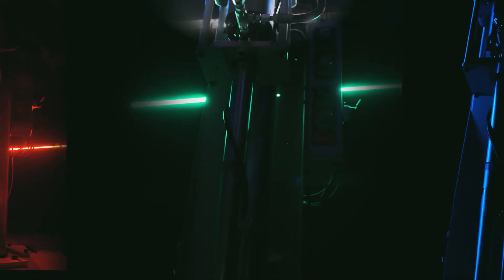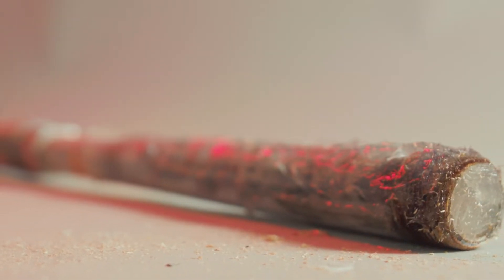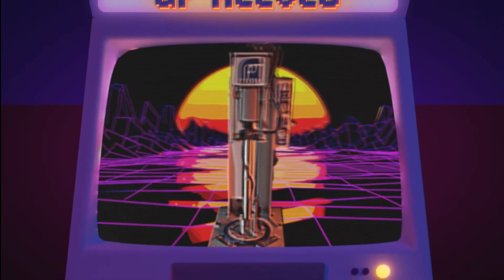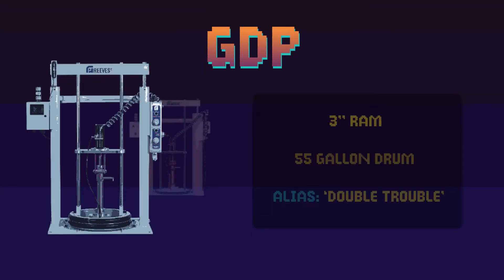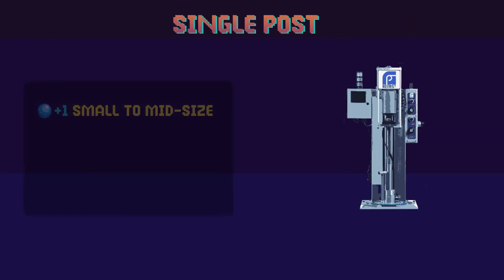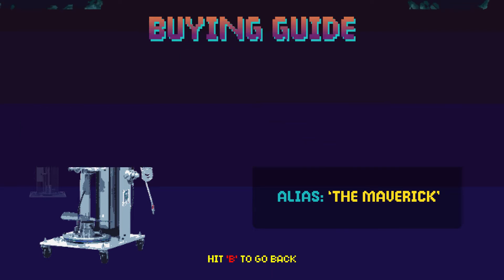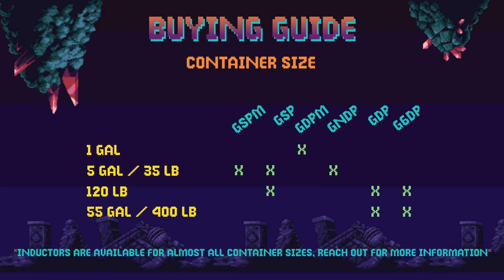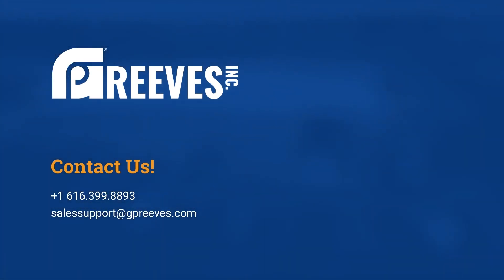Pumps! A Product Overview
GP Reeves can help you choose the perfect material pump for your assembly lines! This video covers our types of material pumps, their compatibility with different container sizes and materials, and how to choose the right one for your production needs!

Have you had a great experience with our pumps? Have any questions on how to choose the right one?

0:00 Introduction
0:19 Why GP Reeves Pumps?
1:17 Our Dual Post Lineup
2:22 Our Single Post Lineup
3:03 Buying Guide by Container Size
3:34 Buying Guide by Material Viscosity
3:53 Reach Out!

-LINKS-